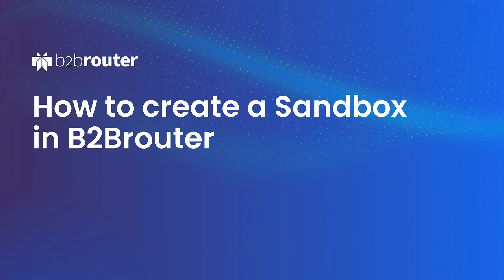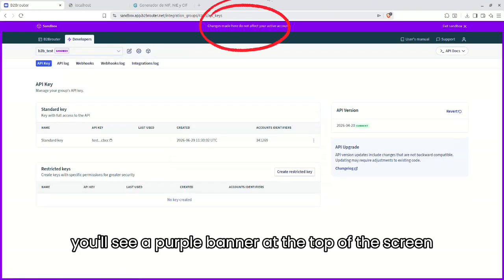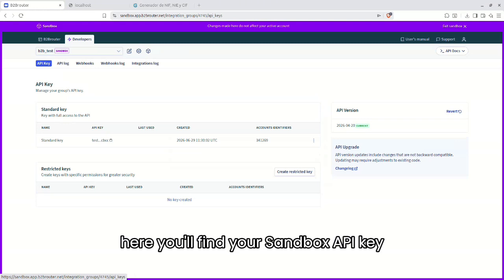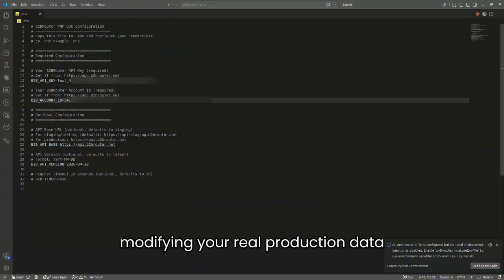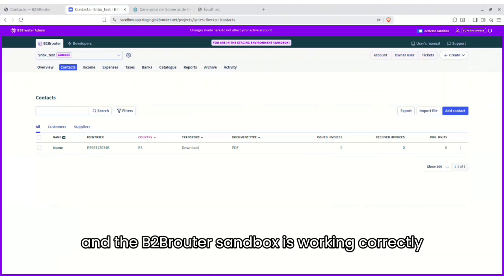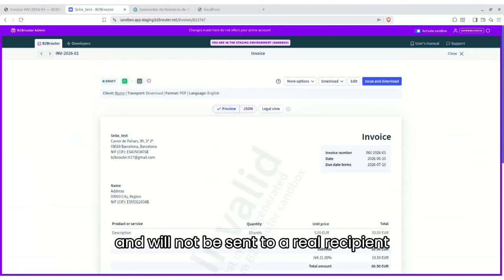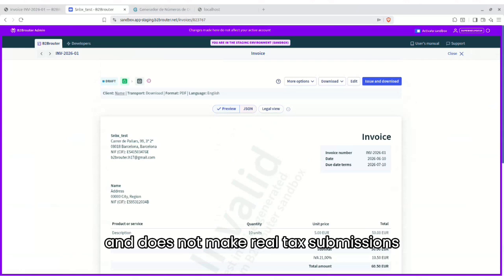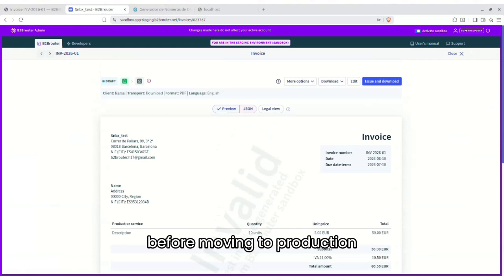How to Create a Sandbox in B2Brouter | Tutorial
Learn how to create a Sandbox in B2Brouter and connect it to your developer environment step by step.

In this tutorial, we’ll show you how to access the Developers section, create a new Sandbox, copy your test API key and account identifier, and connect them to your integration.

The B2Brouter Sandbox is a safe testing environment designed for developers who want to validate their API integration before going live.

00:00 What's Sandbox?
00:20 Create your Sandbox
01:02 Connect your developer environment
01:37 Test contacts and invoices
02:28 Next steps